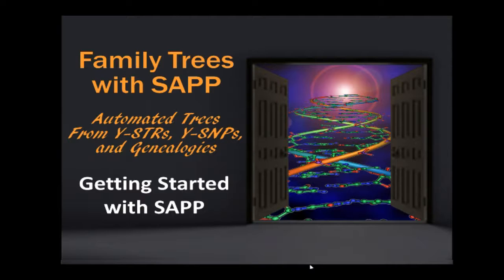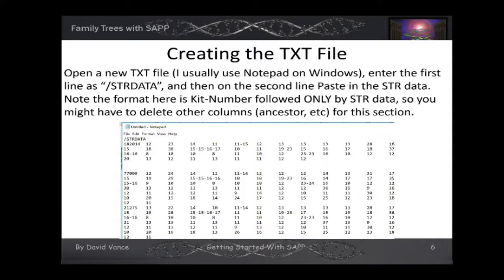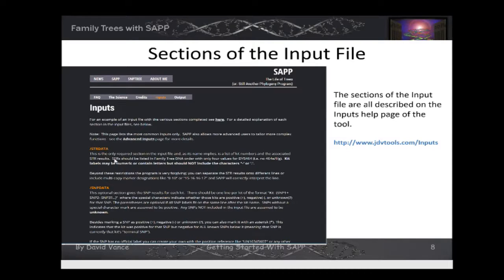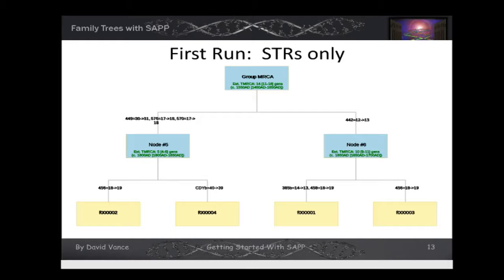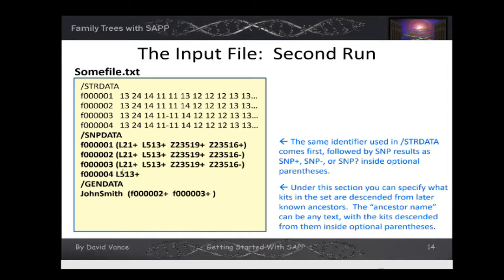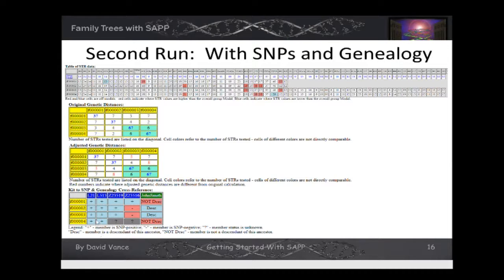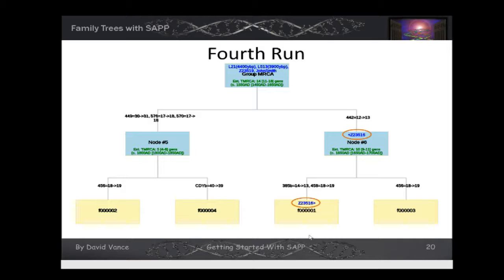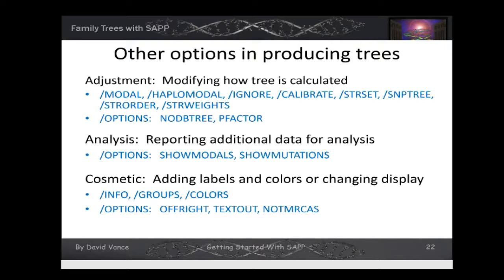Getting Started with SAPP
Beginning training video for SAPP, including both how to gather the STRs for a group of kits and an explanation of the input file formats.   The video also includes four examples of how SAPP calculates different trees based on various changes in the input file.